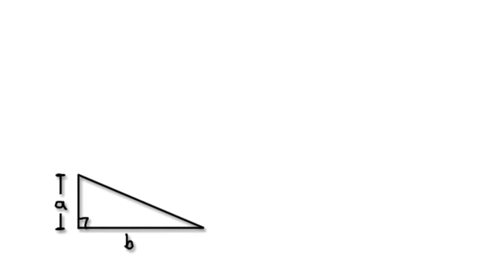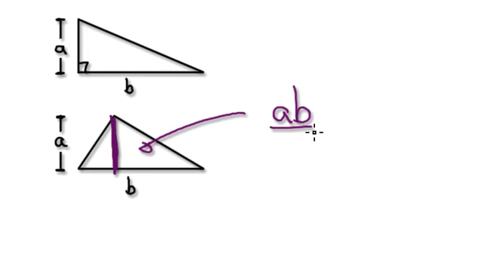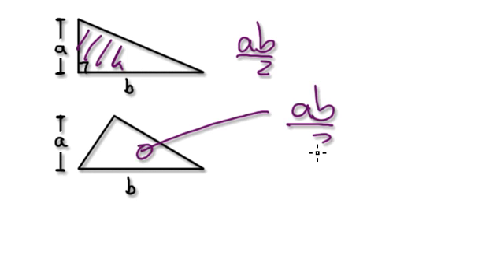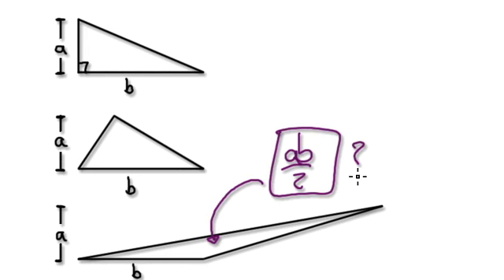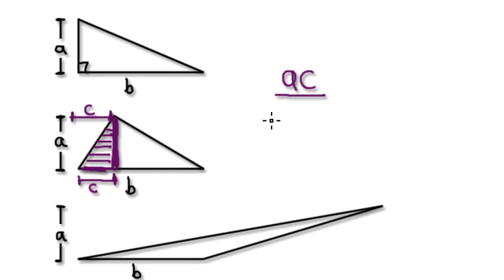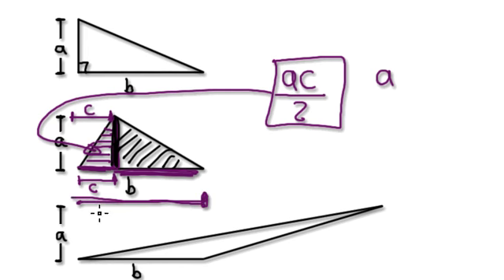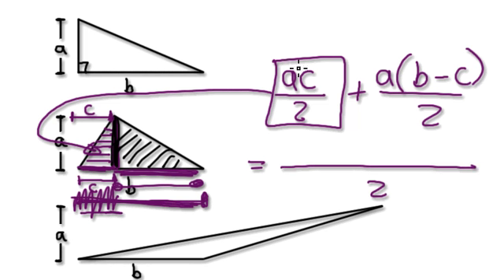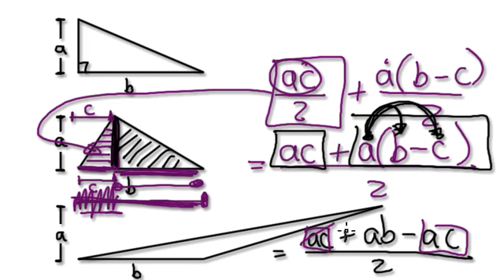Why is algebra important? Part 1/2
Why is algebra important